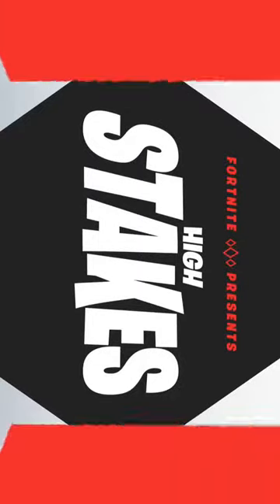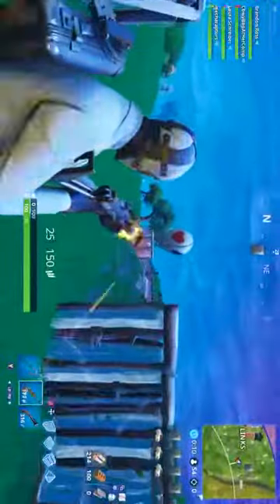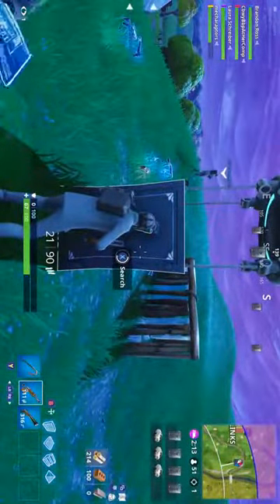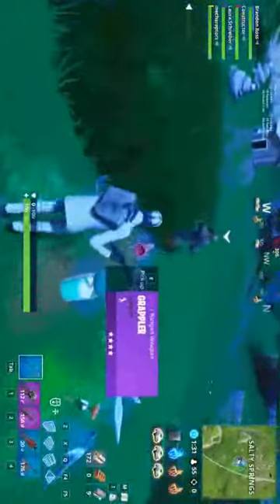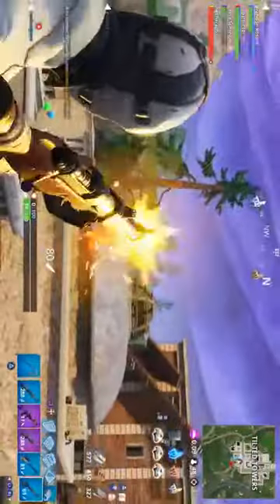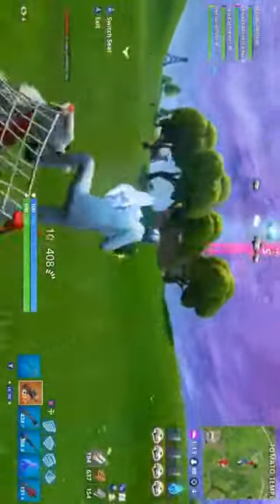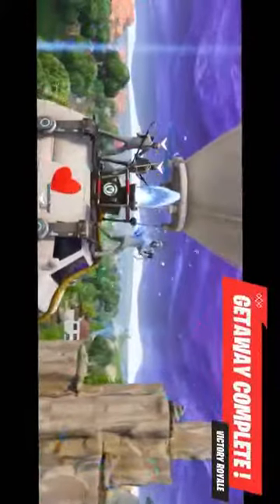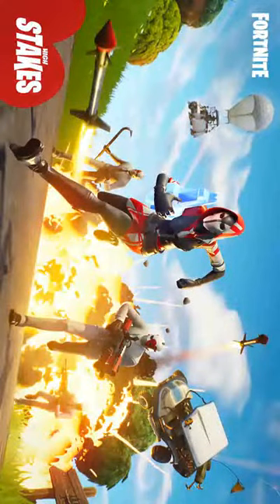REACTING TO *NEW* GETAWAY LTM & GRAPPLING HOOK TRAILER - FORTNITE BATTLE ROYALE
REACTING TO NEW GETAWAY LTM AND GRAPPLING HOOK IN FORTNITE BATTLE ROYALE
In This Video I React To The New Getaway LTM And Grappling Hook Trailer And Give Some Info. Hope you enjoy the video and let me know if you wana see more reaction videos in future.

Gamertag - xSGx
Psn - Shreasth_Gupta

Ps : TURN ON THE BELL ICON TO GET NOTIFIED WHEN I STREAM AND WHEN I UPLOAD VIDEOS !!

YOUTUBE🖤GAMING🖤 FORTNITE